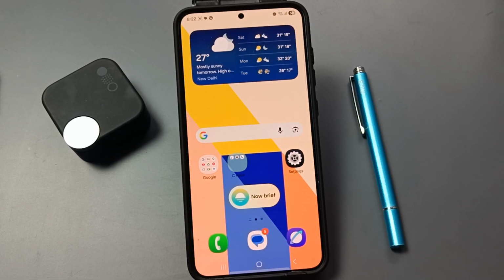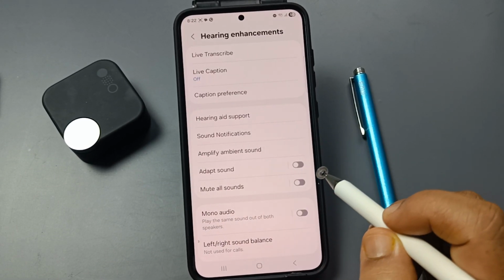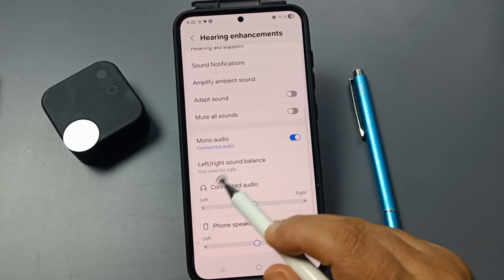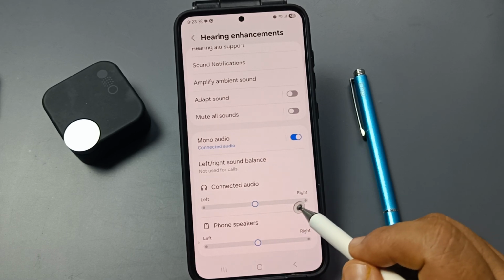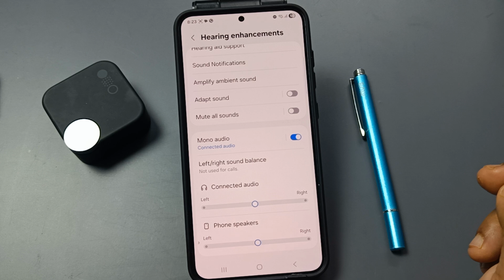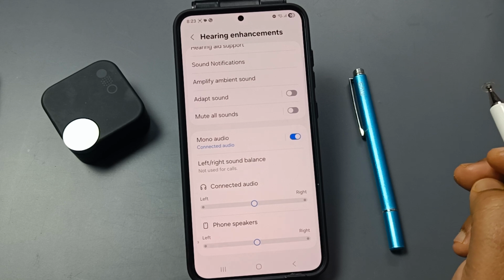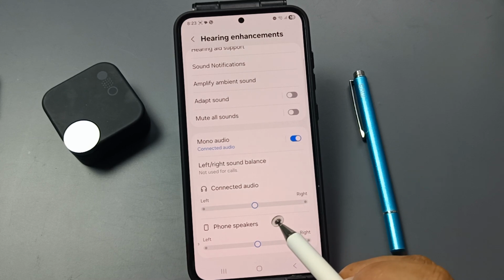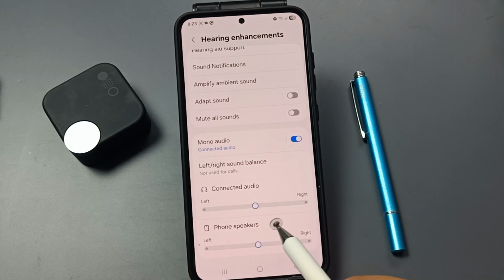Samsung Galaxy S26, S26+ & S26 Ultra | How to Enable Mono Audio on Samsung Galaxy S26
This step-by-step tutorial is perfect for users who use a single earbud, have hearing differences, or want consistent audio output on their Samsung Smart Phone. Discover how to turn on mono audio, adjust sound balance, and optimize accessibility settings on Samsung Galaxy S26, S26+ & S26 Ultra for music, calls, videos, and gaming. This feature ensures you never miss important audio details and improves overall sound clarity. You’ll also learn helpful tips to customize audio settings, enhance usability, and get the best listening experience from your device.

Samsung Galaxy S26 Mono Audio Guide Improve Sound Balance on Samsung Smart Phone Easily
How to Enable Mono Audio on Samsung Galaxy S26, S26+ & S26 Ultra Easy Accessibility Setup
Samsung Galaxy S26 Ultra Sound Settings Tutorial Turn On Mono Audio for Better Listening